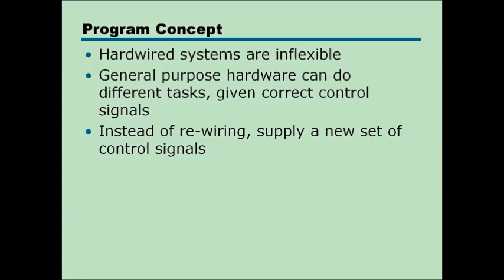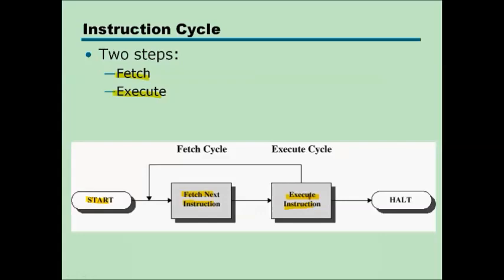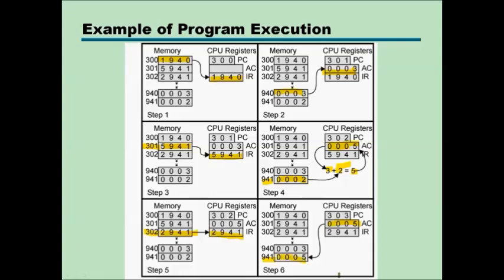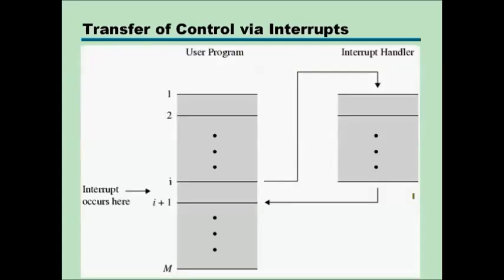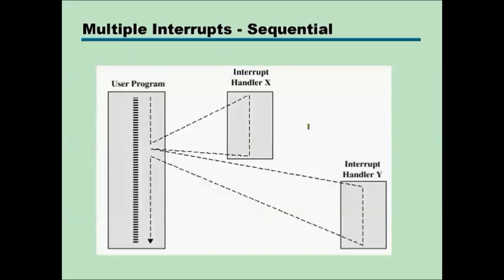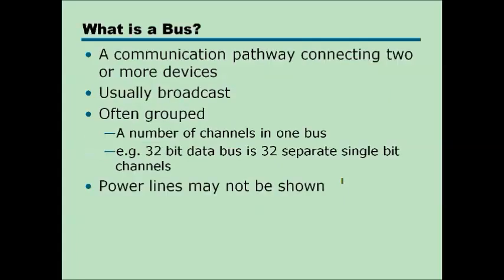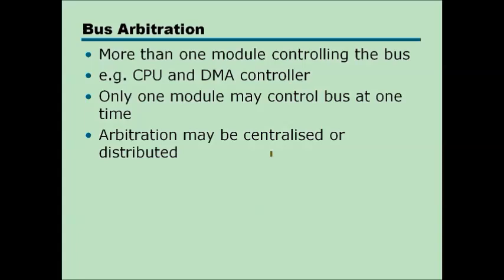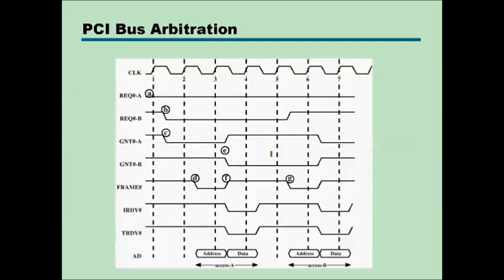Computer Architecture and Organization - Computer Interconnection Structures, Bus Interconnection...